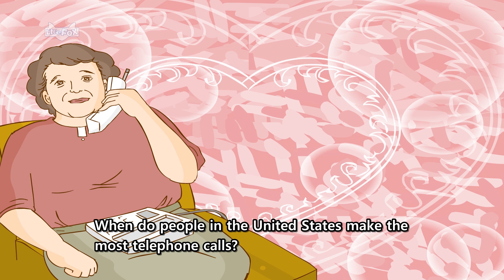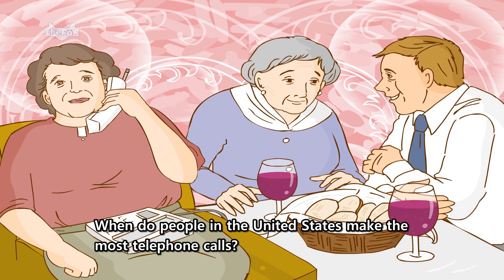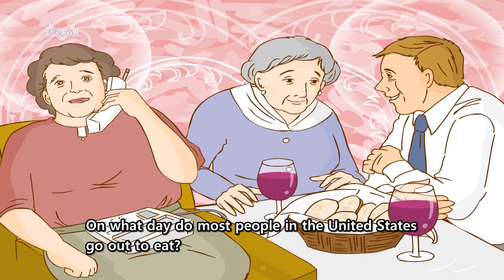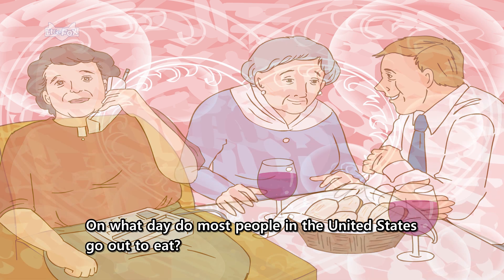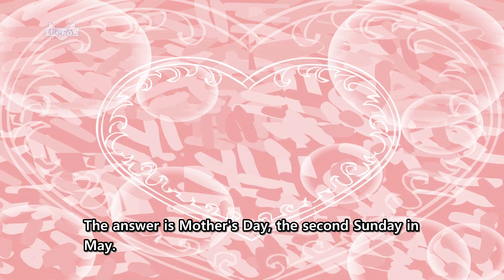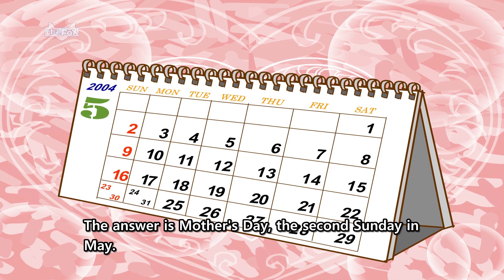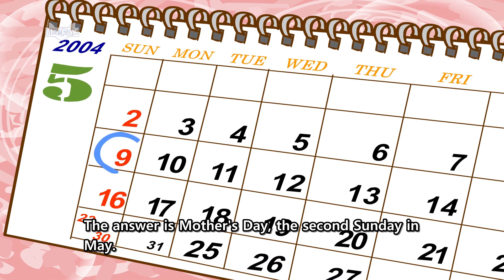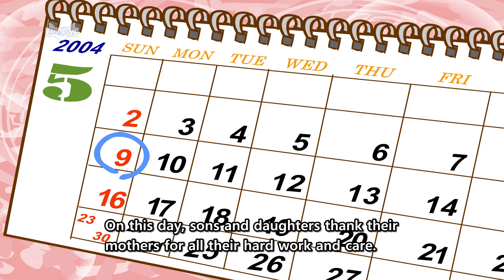The Real Mother's Day | Culture and History | Holidays | Little Fox | Bedtime Stories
The Real Mother's Day

In the United States, the second Sunday in May is Mother's Day. How did Mother's Day begin, and what was it really supposed to be about?

for more of our fun animated stories and songs for kids and ESL learners!